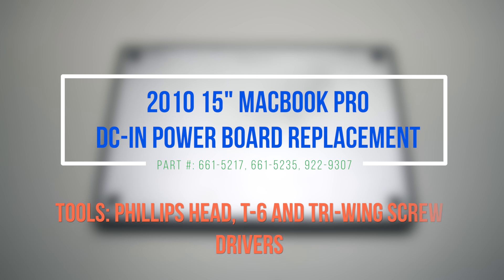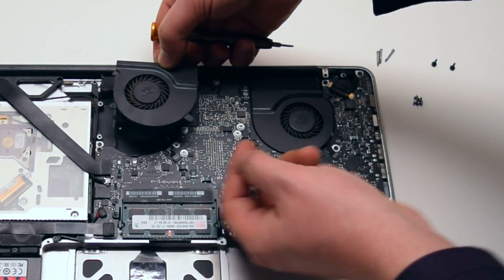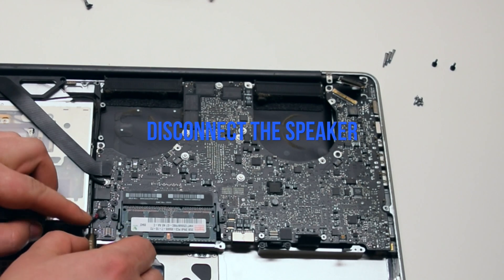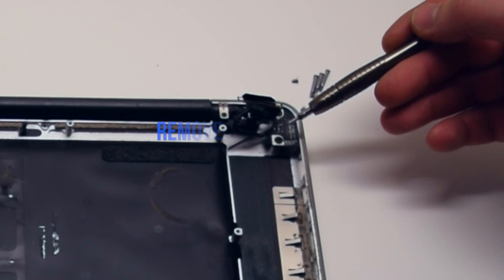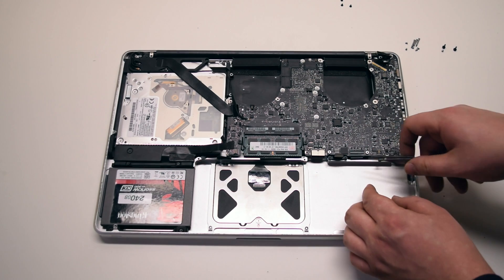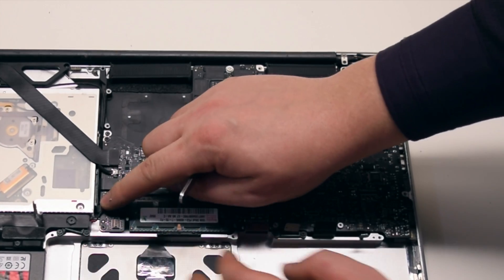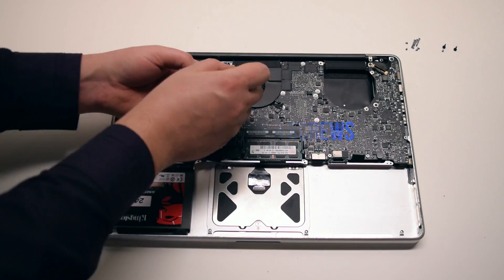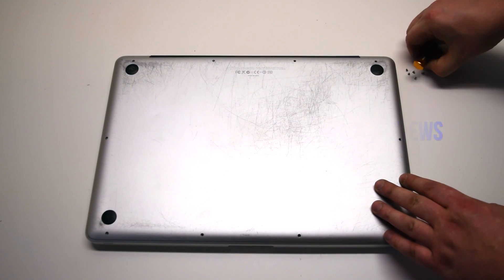2010 Macbook Pro 15" A1286 DC in Power Board Replacement